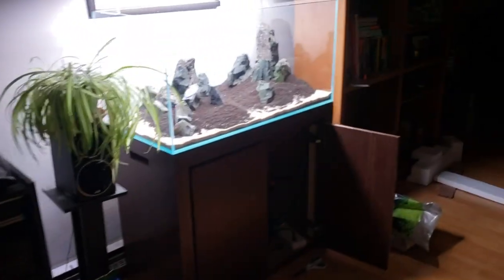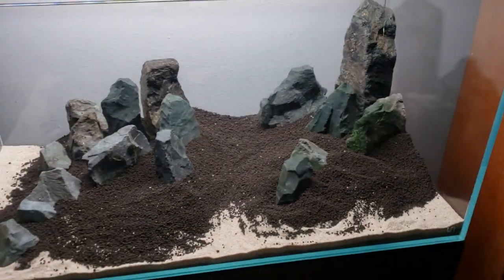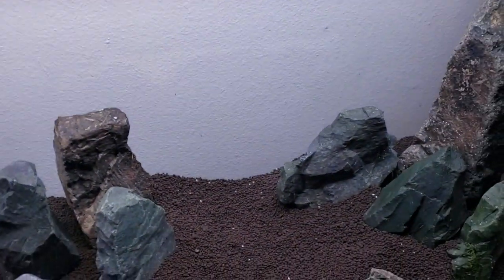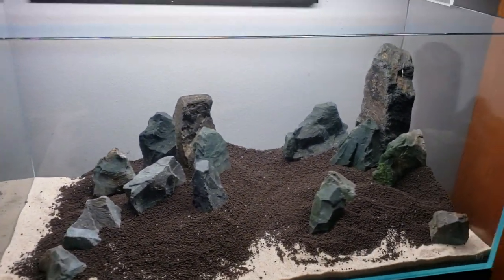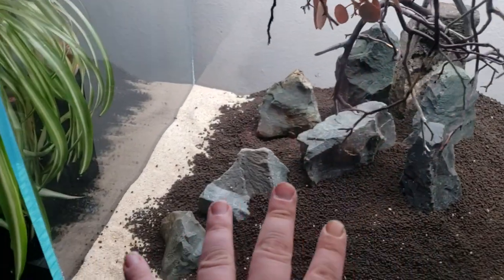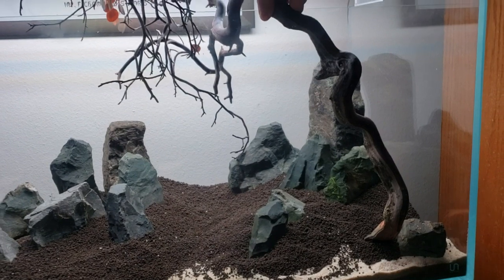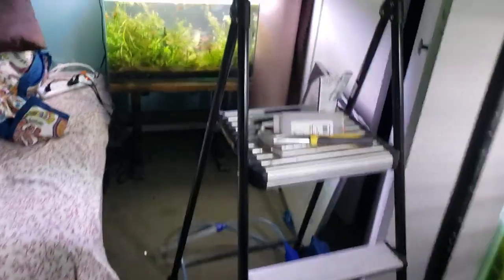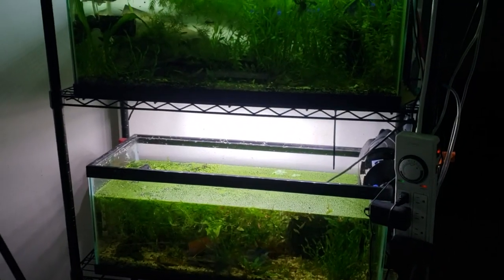Aquascaping Midlife Crisis? - Hardscaping the New 46 Gallon Rimless Aquarium.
MY FAVORITE ONLINE SHRIMP DEALERS   V

LINKS TO STUFF I LOVE USING!

PS BUY GRAVEL OR SAND AT HOMEDEPOT! HAHAHA the pet stores are a total rip off.